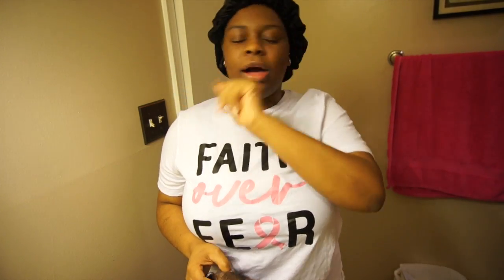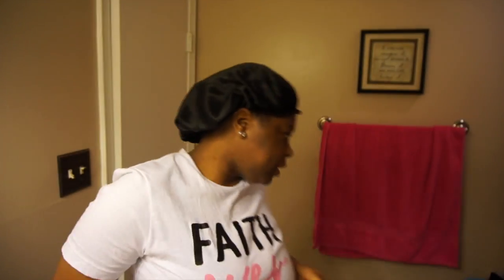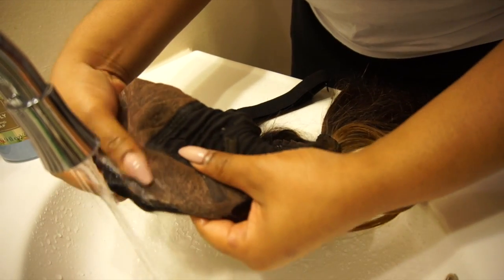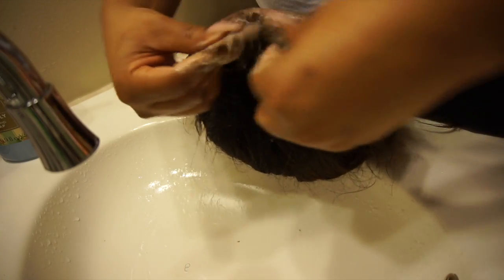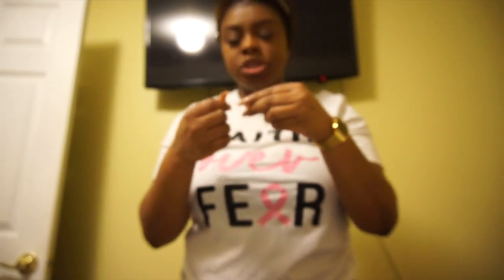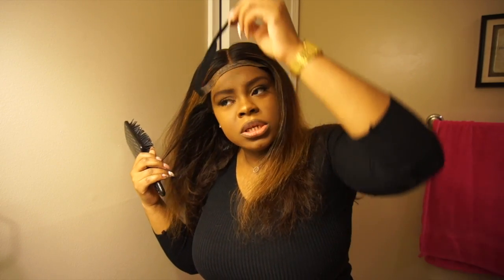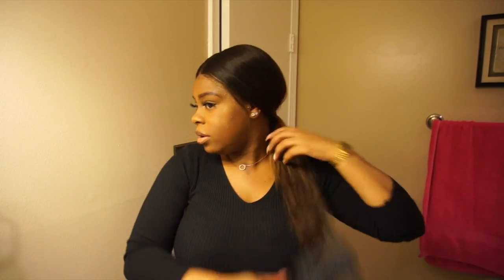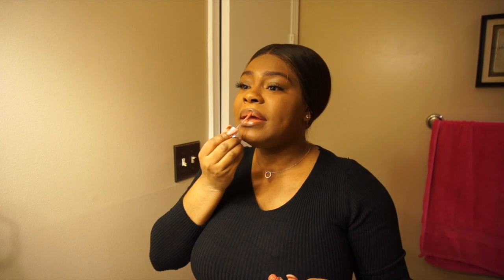Vlogmas Day 4 | Frontal Wig Maitanace & Dinner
So we’re doing VLOGMAS . Here’s day 4 💕